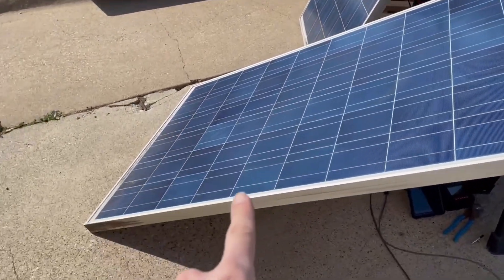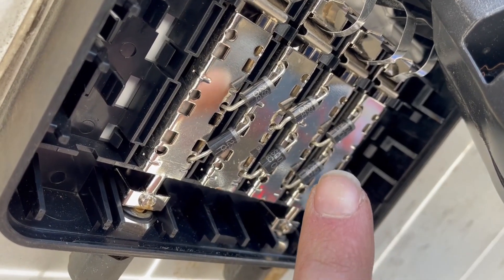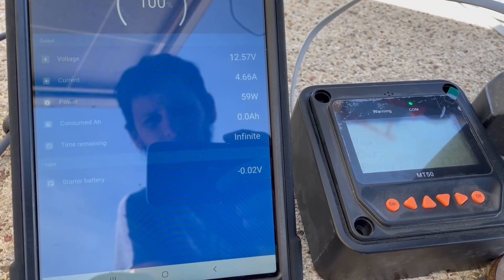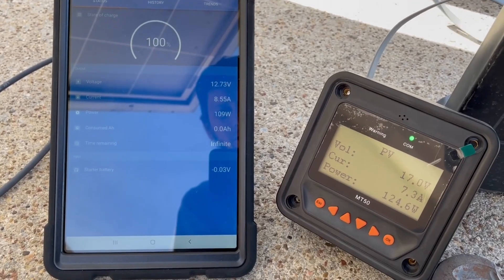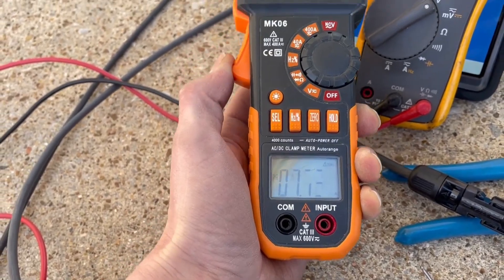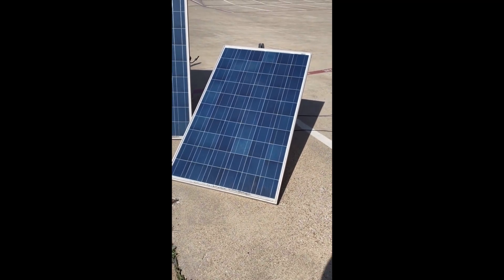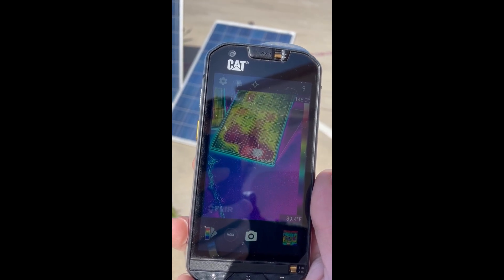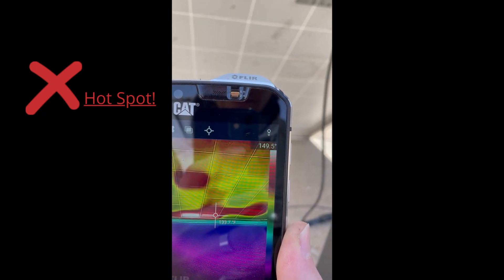Hunt for Missing 30 Watts from Astronergy Solar Panel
Almost put out a bounty on the missing 30 watts from this solar panel. BTW if you bought any of these from me and need to bring some back for exchange please do. I haven't heard any reports of them under-performing so hopefully this one was a fluke.

Victron Smart Shunt I used for seeing input wattage